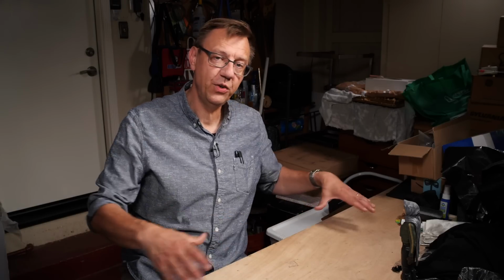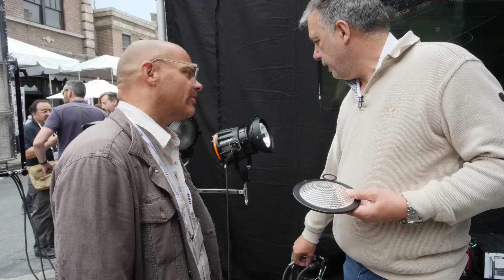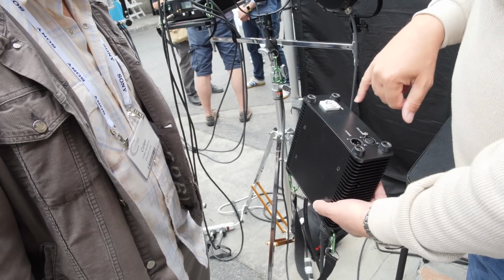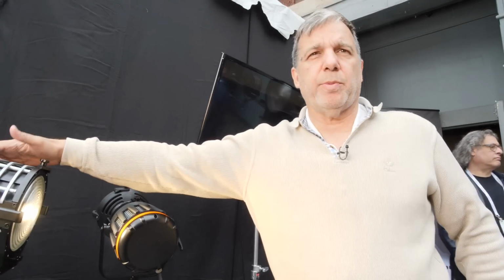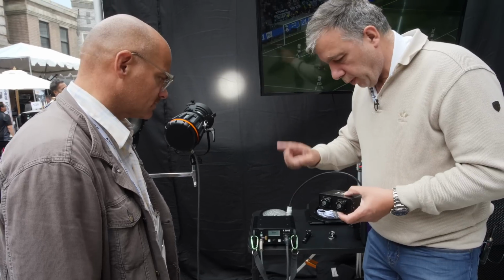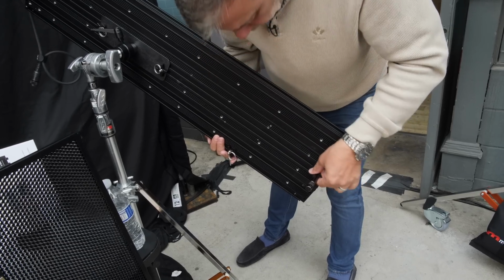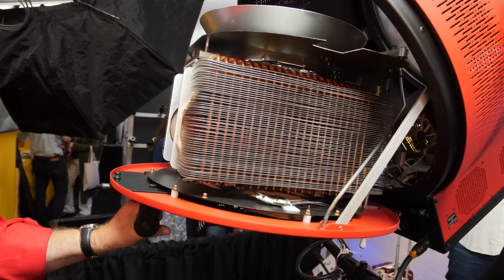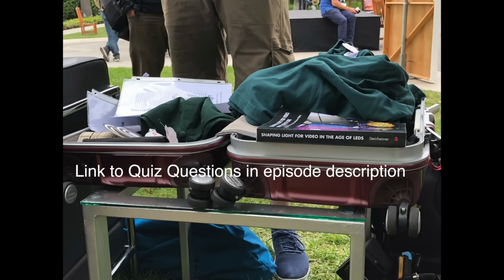Meet The Gaffer #155: Cinegear 2019 (3of3) - K5600 shows LEDs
Here's a first look at new LED units from K5600 who are well known for their Joker and Alpha HMI's. There's also a little peek at the Mole Richardson 20K LED... and a thank you to those who joined us for the Meet The Gaffer in the Park event.